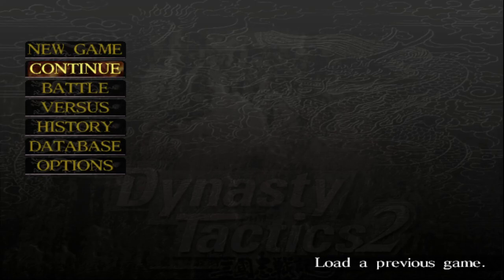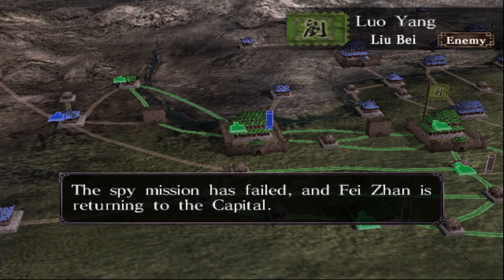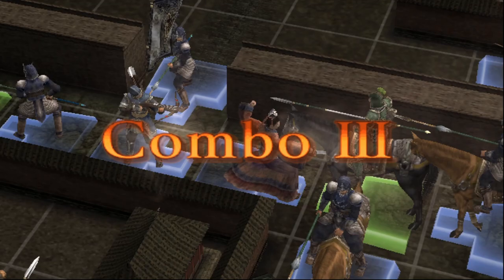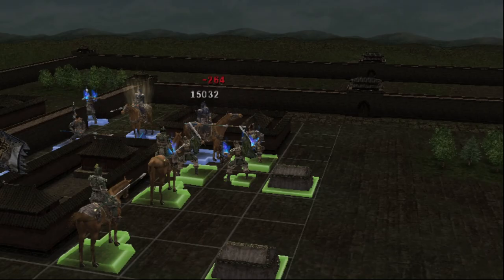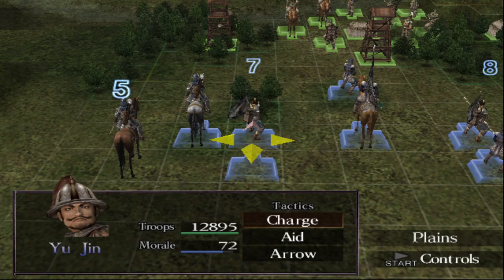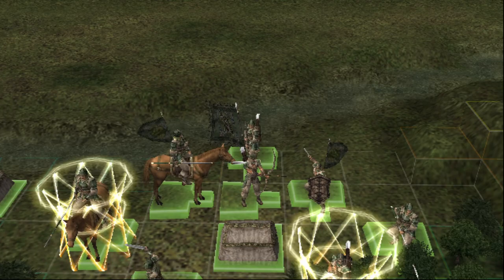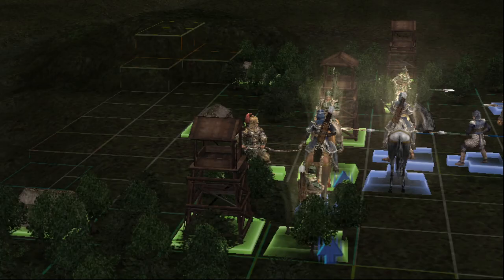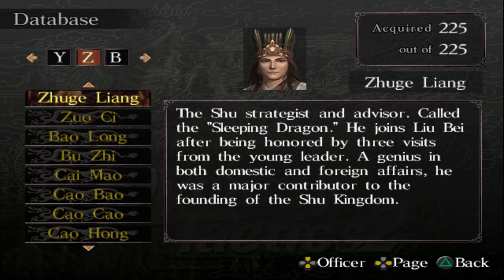How to Recruit Ma Teng in Dynasty Tactics 2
First 5 minutes is an explanation of how to recruit Ma Teng in Dynasty Tactics 2! This was something I struggled to find online when I was trying to 100% this game. Here is a step by step guide.

1. Go to Cao Cao Epilogue Chapter 5 Reclamation of Xu Chang.
2. Get spies to go to Luo Yang where Ma Chao's army is defending (Ma Teng is an officer here). Have your army begin moving towards Luo Yang but do not attack yet.
3. About 1/2 of the spies will not be found out and stay within Luo Yang for the next turn. Use Ruse and then Entice on Ma Teng three times to lower his loyalty to Liu Bei.
4. Attack Luo Yang with an army and capture Ma Teng (Getting a high enough tactic combo).
5. Success!

Timestamps
Explanation 00:00
Prep and Battle 2:38
Actual Capture 16:48